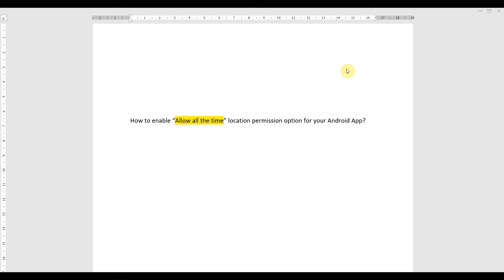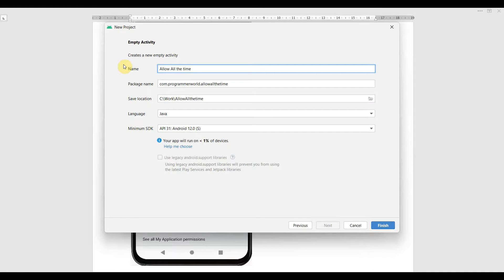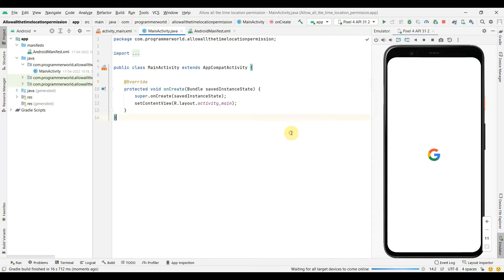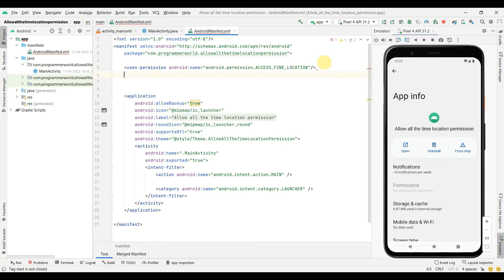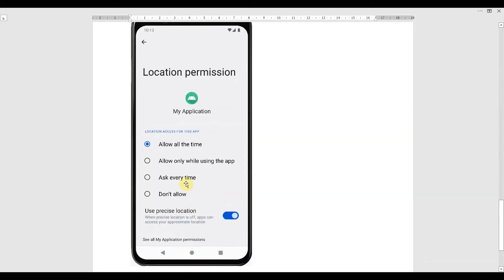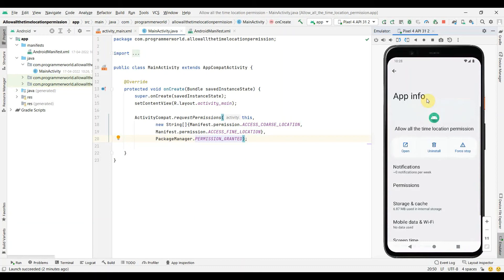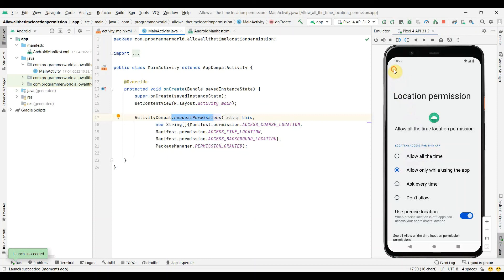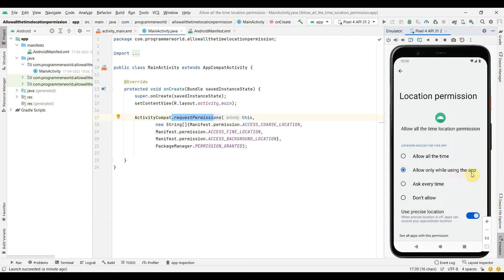How to enable “Allow all the time” location permission option for your Android App?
This video shows how one can use the ACCESS_BACKGROUND_LOCATION permission option in the App’s manifest file to enable the “Allow all the time” location service for your App. This privilege is required if your App runs in background and still needs location services for its functionality. Android OS, however, is trying to grant the location access to the Apps only while the Apps are actively used by the user and not in the background.

However, the main Java code is copied below also for reference:

package com.programmerworld.allowallthetimelocationpermission;

import androidx.appcompat.app.AppCompatActivity;
import androidx.core.app.ActivityCompat;

import android.Manifest;
import android.content.pm.PackageManager;
import android.os.Bundle;

    protected void onCreate(Bundle savedInstanceState) {
        super.onCreate(savedInstanceState);
        setContentView(R.layout.activity_main);

        ActivityCompat.requestPermissions(this,
                new String[]{Manifest.permission.ACCESS_COARSE_LOCATION,
                Manifest.permission.ACCESS_FINE_LOCATION,
                Manifest.permission.ACCESS_BACKGROUND_LOCATION},
                PackageManager.PERMISSION_GRANTED);